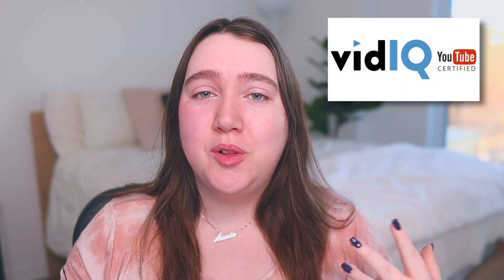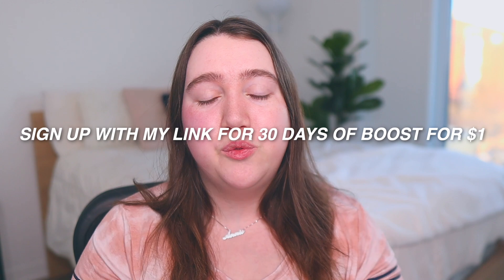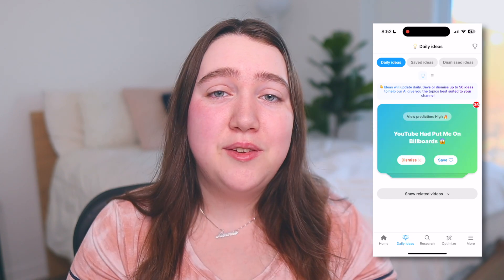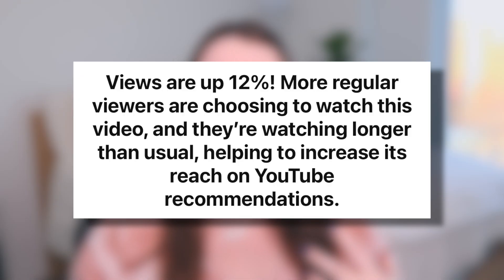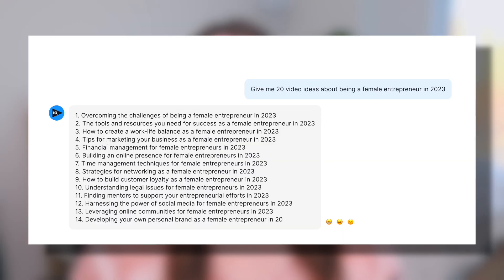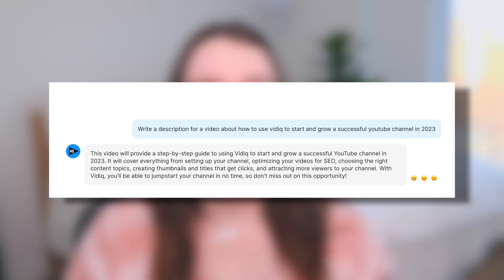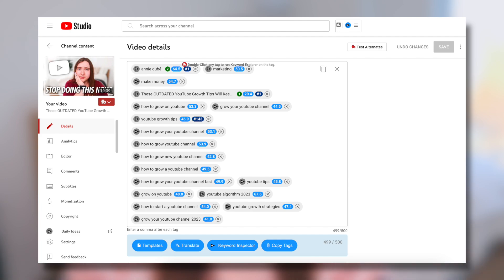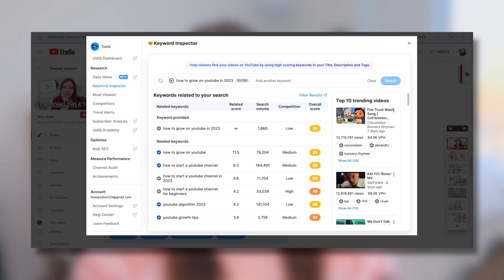The ONLY Tool You Need to Start and Grow Your YouTube Channel in 2023 | VIDIQ Tutorial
If you're looking to start a youtube channel in 2023 and grow your youtube channel, VIDIQ is the tool you need to do it! With tools to help you master the youtube algorithm and create more clickable and engaging videos, you'll be well on your way to reaching a wider audience, get more views and grow on youtube!

(license auto-renews in the second month)

0:00 What VIDIQ did for my YouTube channel
0:35 Get VIDIQ for $1 for 30 days! *EXCLUSIVE*
1:13 Get UNLIMITED video ideas TAILORED to your channel
2:50 VIDIQ's AI tool for content creation *work done for you*
4:25 Tap into what's working for other creators
5:41 VIDIQ's arsenal for keyword research & growth on YouTube
6:19 Your personalized keywords dashboard on VIDIQ
6:46 VIDIQ's keyword inspector & keyword research tools
8:22 VIDIQ's upload optimization tool

( this video is about: annie dubé,The ONLY Tool You Need to Start and Grow Your YouTube Channel in 2023 | VIDIQ Tutorial,vidiq,vidiq tutorial,how to grow on youtube,how to get more views,how to start a youtube channel,youtube algorithm,how to grow a youtube channel,starting a youtube channel,how to grow your youtube channel,how to grow youtube channel,how to get more views on youtube,how to get views on youtube,how to start a youtube channel 2023,grow your youtube channel 2023)